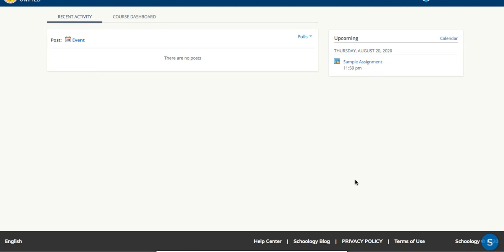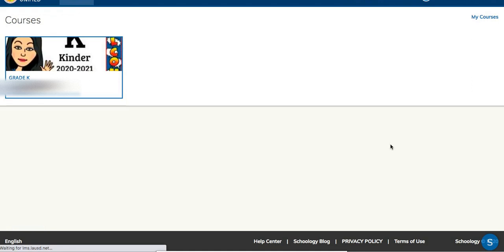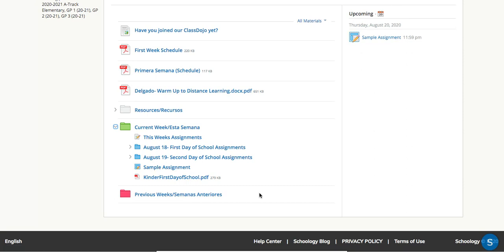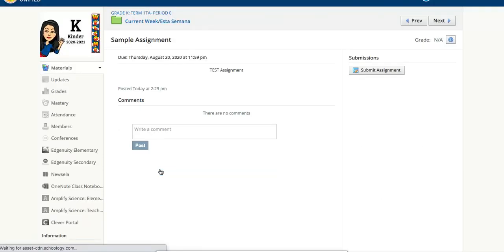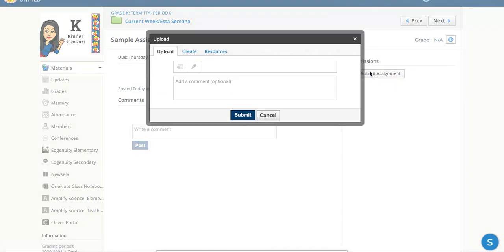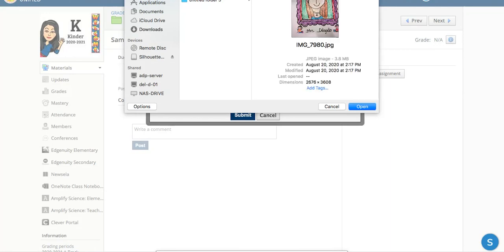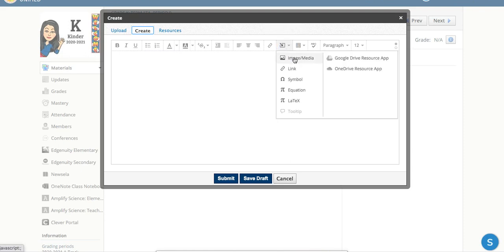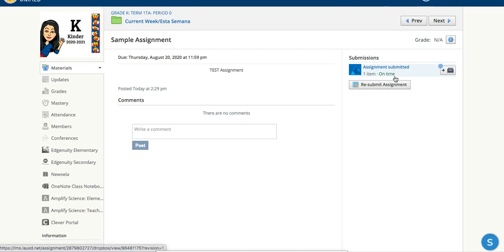How To Turn In an Assignment On Schoology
In this video I walk through how to turn in assignments on Schoology. This can be done through uploading a file that is already on your computer or by creating a response in the program. Students can also turn in voice recording that they make within Schoology.

I am using the platform through LAUSD and recording on a Mac.